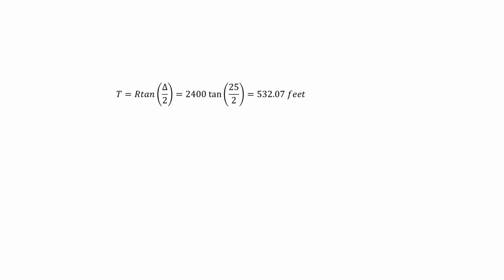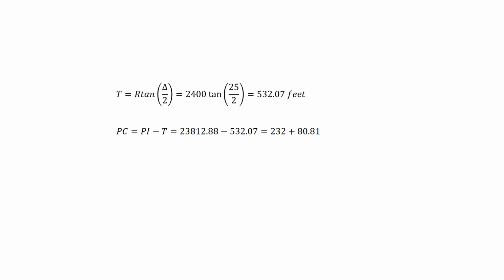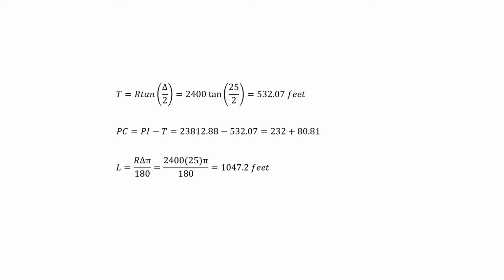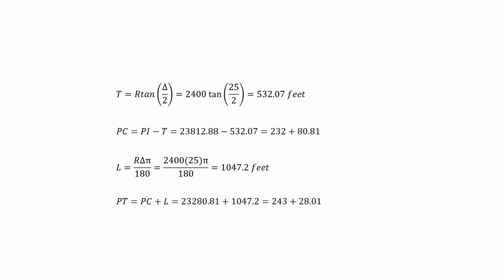Determine the Point of Tangency (PT) Station for a Horizontal Curve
The back tangent for a simple horizontal curve has a bearing of N40°W. The PI of the curve is located at station 238+12.88 and has been assigned coordinates of: Northing: 10000; Easting 10000.  The curve has a radius of 2,400 feet and Δ of 25° Left. The 2-lane road has 12 feet wide lanes, a design speed of 55 MPH, and an emax of 6%. What is the PT station for this curve?